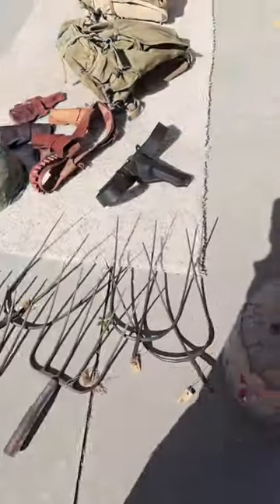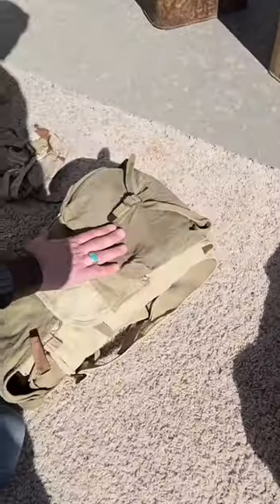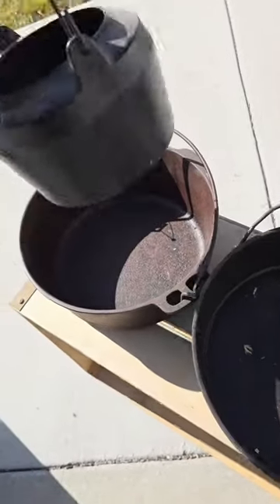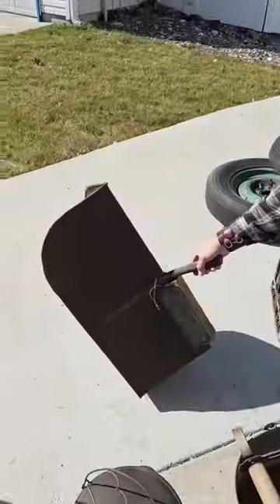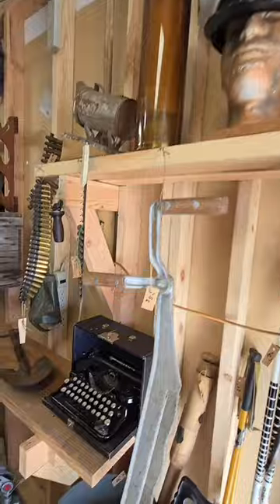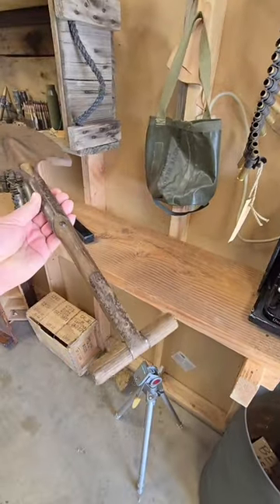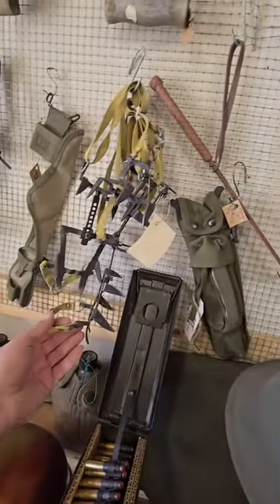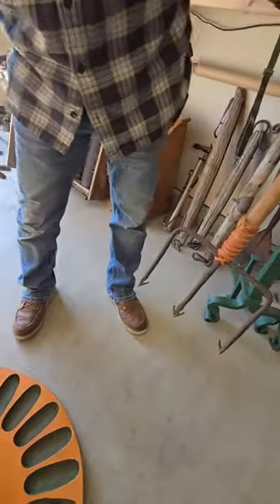Garage Sale scores